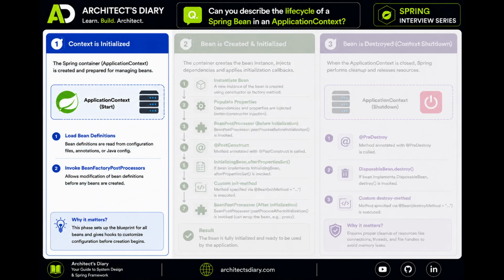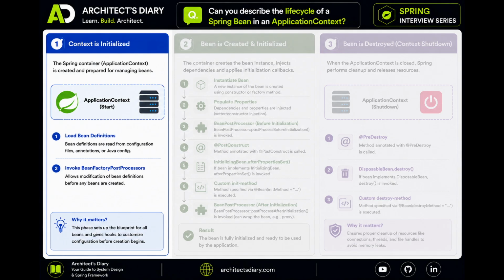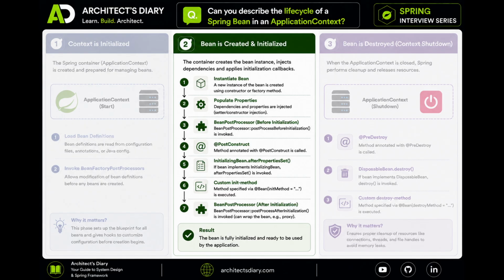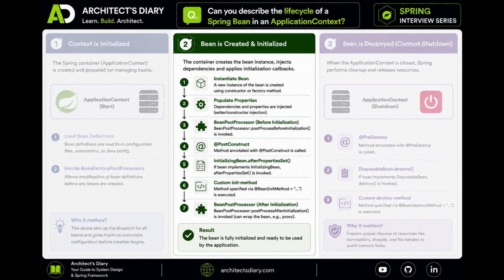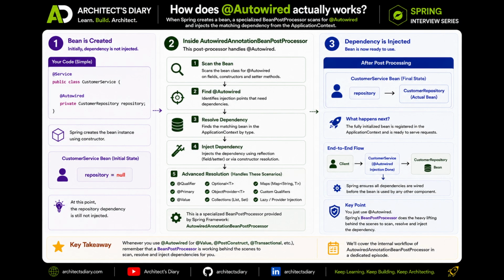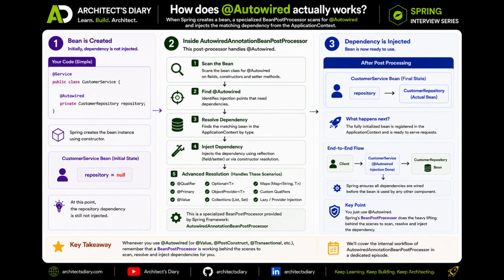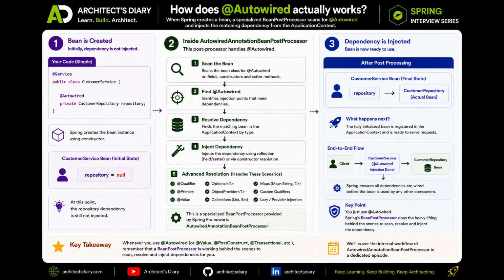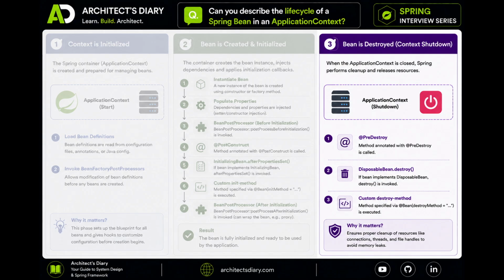Spring Interview question: Lifecycle of a Spring Bean in an ApplicationContext? # BeanPost Processor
# springboot
# Spring  Interview Questions for Experienced Developer
# Interview question for  Experienced Java Developer
Interview question for Mid Level Java Developer

Welcome back to Architect’s Diary.

Q. Can you describe the lifecycle of a
Spring Bean in an ApplicationContext?

We’ll understand how Spring creates the application context, initializes
beans, prepares them for use, and finally destroys them gracefully
during shutdown.

Example of BeanPostProcessors.